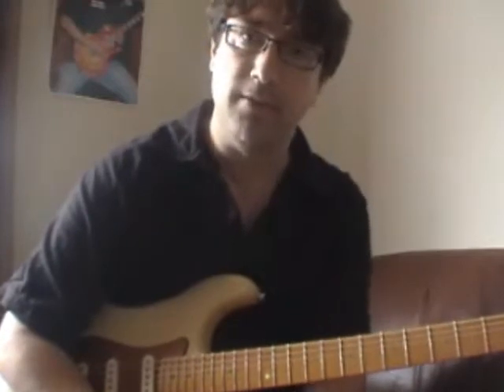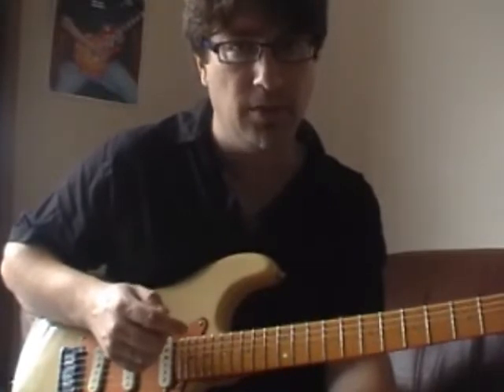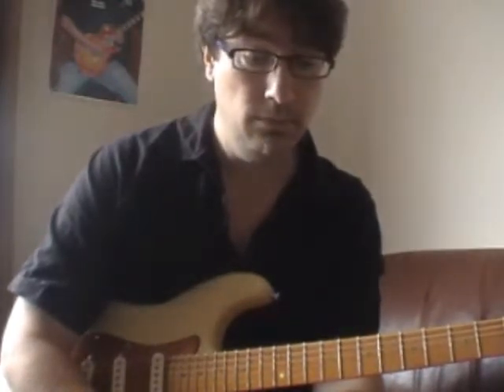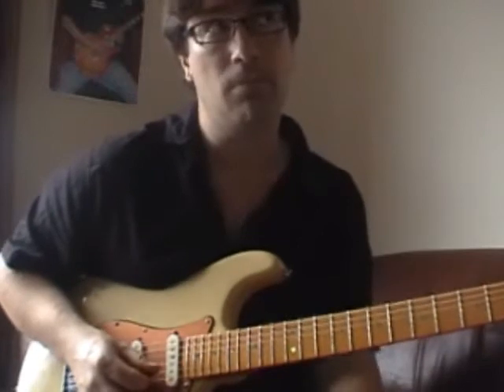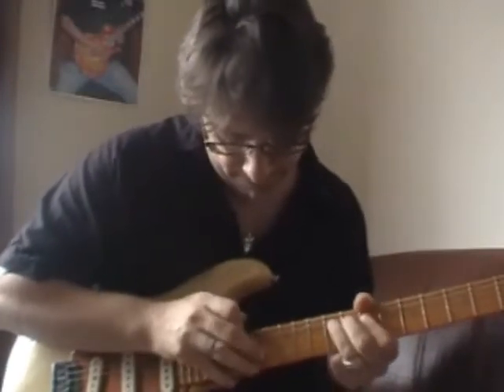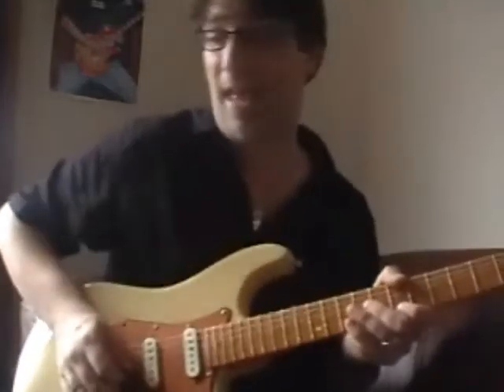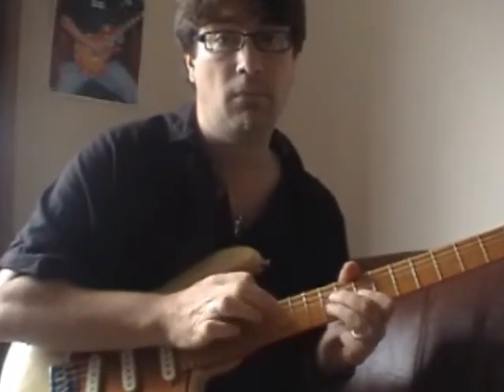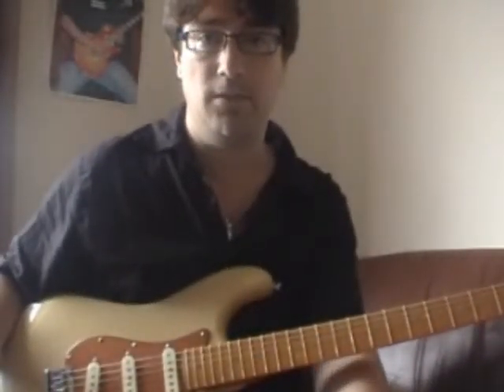Tapping part2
Tapping primer pt2